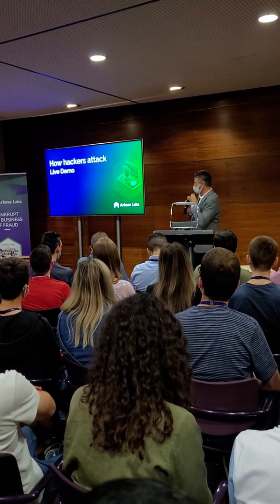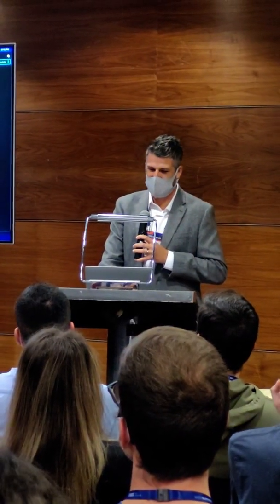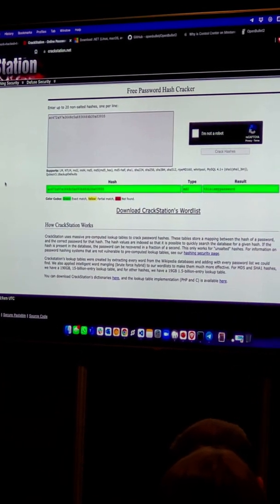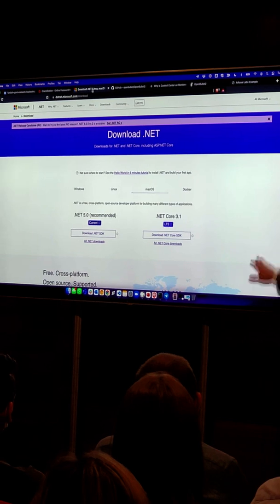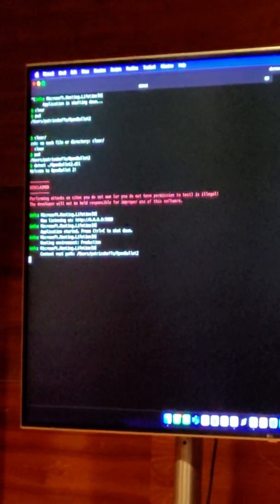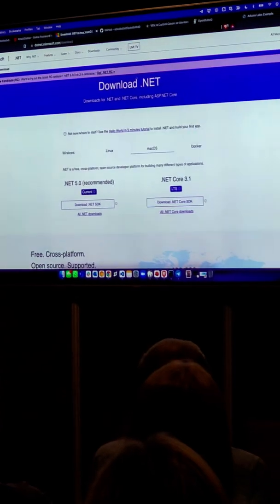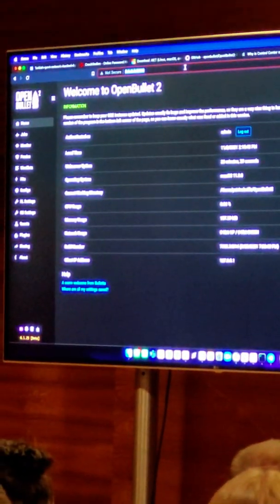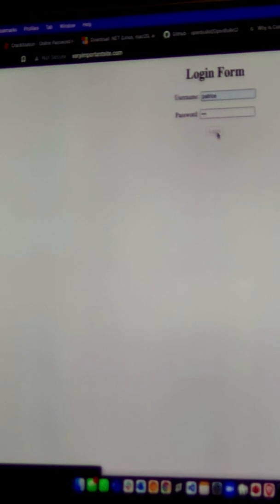How Hackers Attack 😈 Live Demo from Websummit 🧑‍💻 feat. Patrice Boffa (Arkose Labs)